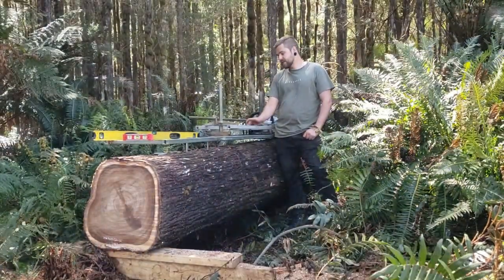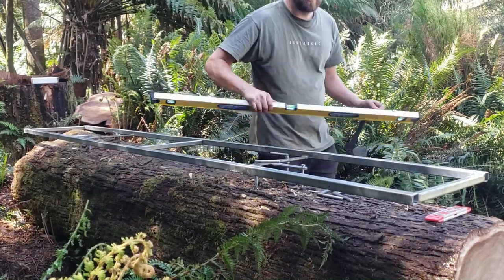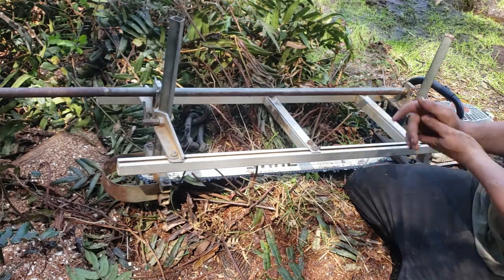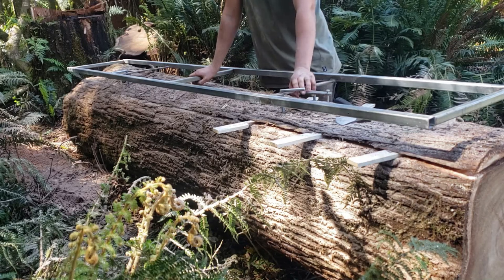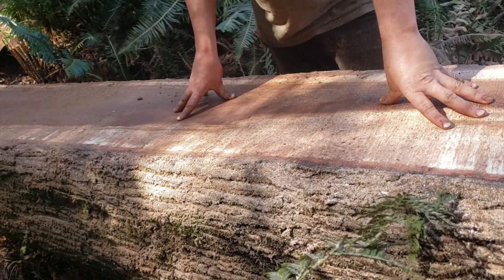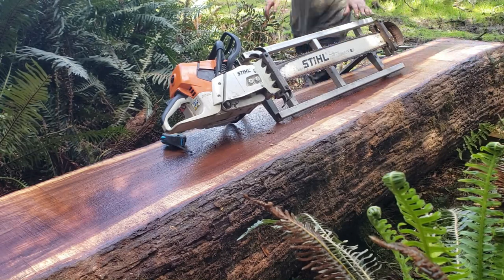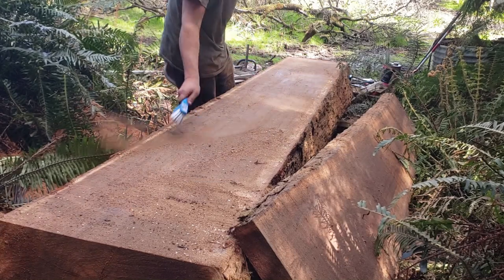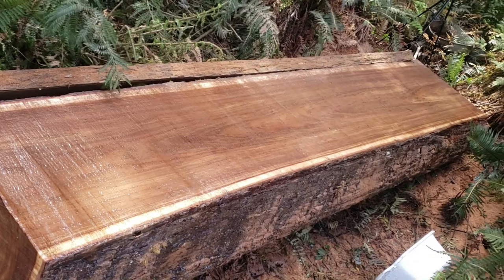Testing the new First Cut Rail: With Stihl MS661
In this video I will be following up on my last video, testing out the new first cut guide rail. Will it work?

The type of tree is an Australian Blackwood.

If you want to contribute with the builds, and have your own say towards the future of builds.